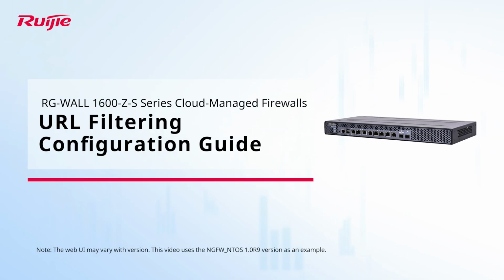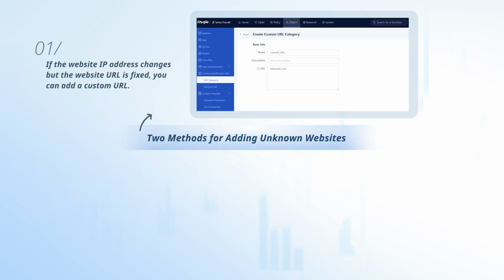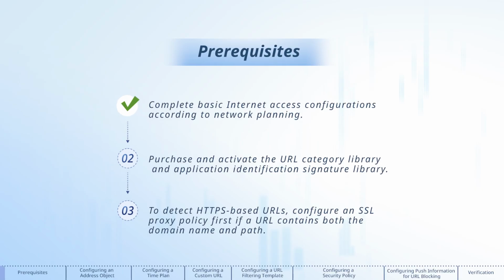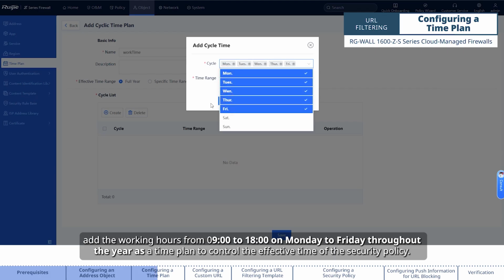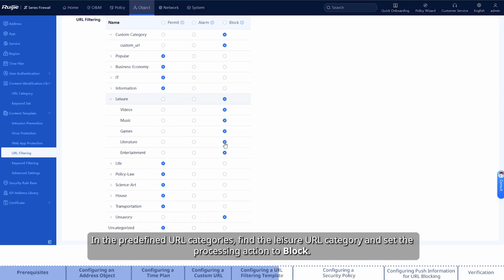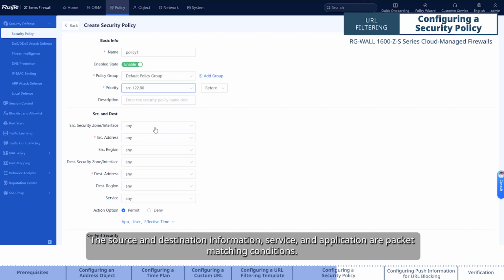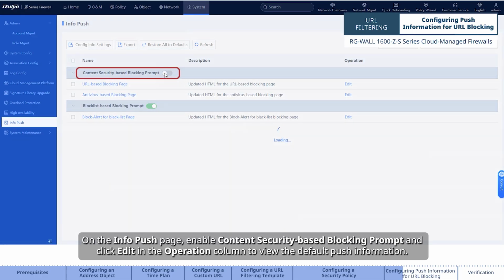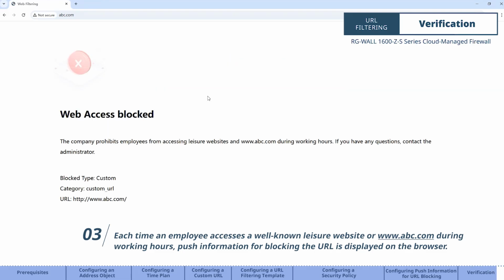RG WALL-1600-Z-S Series Cloud Managed Firewalls URL Filtering Configuration Guide